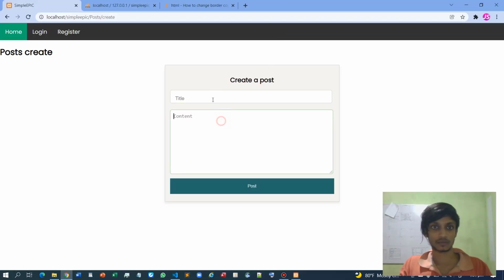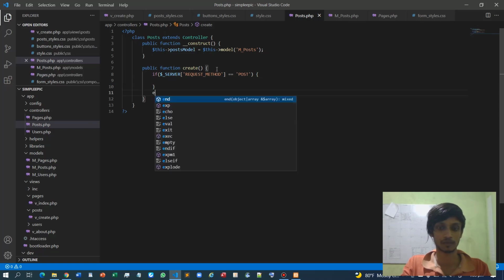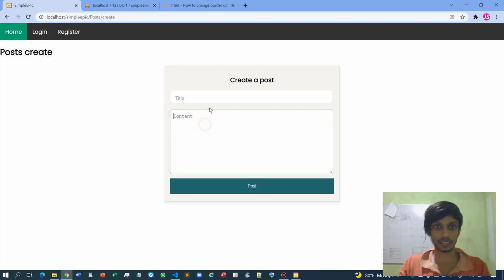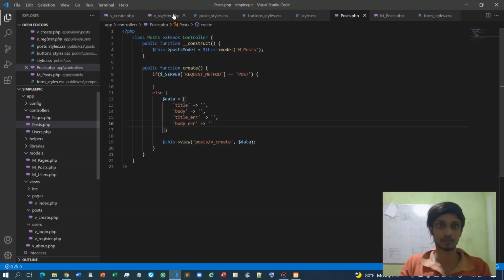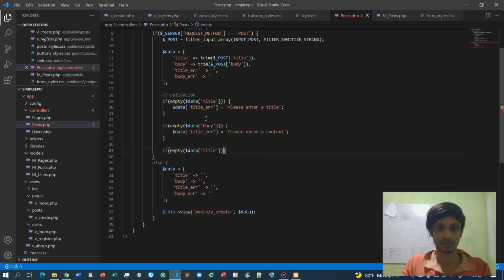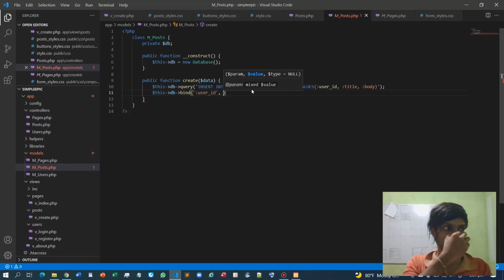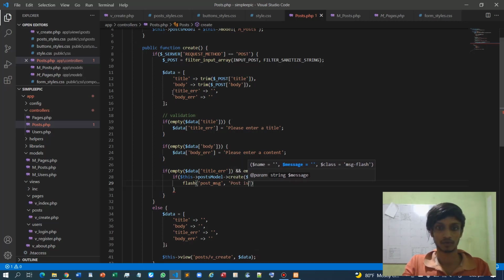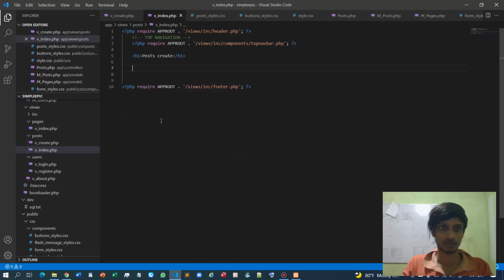PHP MVC Framework - #23 - Building a Social Network - Create post classes